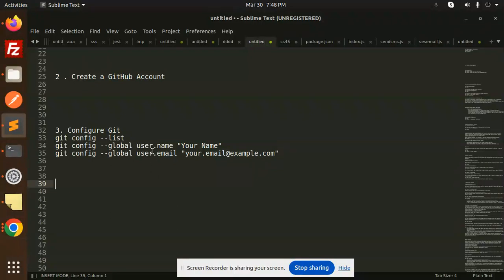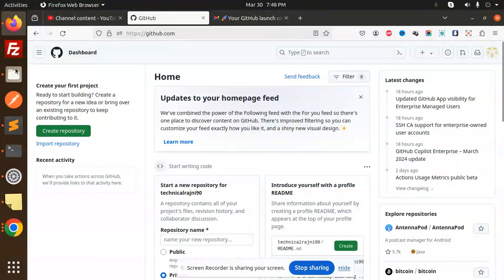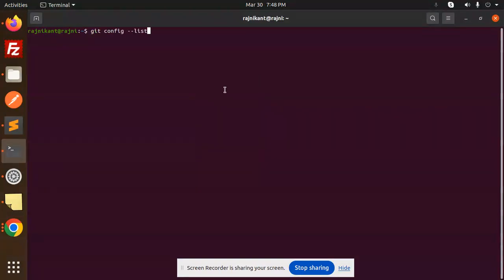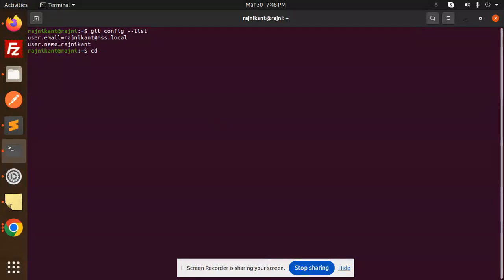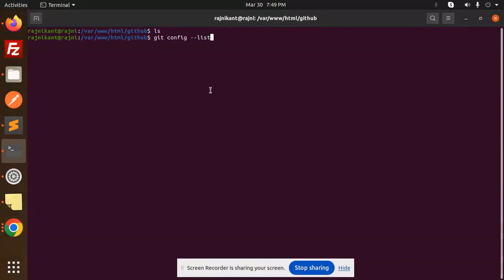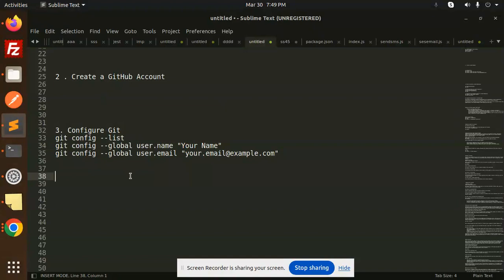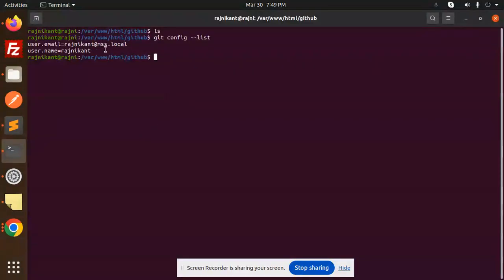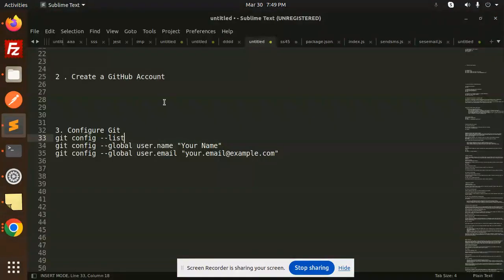Git & GitHub Tutorial #3 Configure git username and email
🔧 Configuring Git: Setting Up Username and Email for GitHub! 📧
📝 GitHub Setup: Configuring Git Username and Email in Seconds! 💻
⚙️ Git Configuration: Setting Username and Email for GitHub Integration! 🛠️
🔐 Secure Your Commits: How to Configure Git for GitHub Authentication! 🔒
📋 Git Identity Setup: Configuring Username and Email for GitHub Integration! 📇
💼 Personalize Your Git Profile: Setting Up Username and Email for GitHub! 🌐
🔑 GitHub Authentication: Configuring Git Username and Email for Security! 🗝️
🔄 Setting Up Git Identity: Configuring Username and Email for GitHub! 🔄
💻 GitHub Collaboration: Configuring Git Username and Email for Seamless Integration! 🤝

Nest